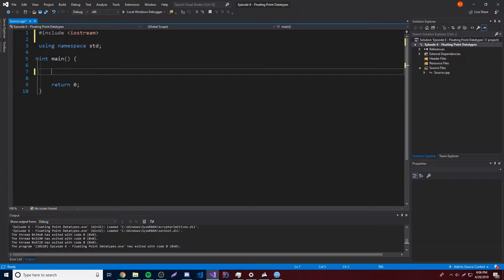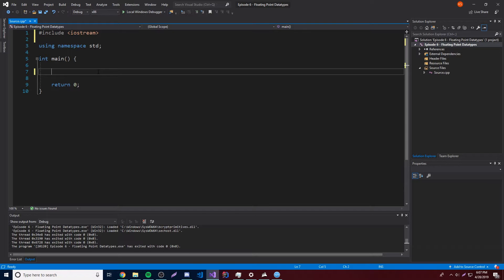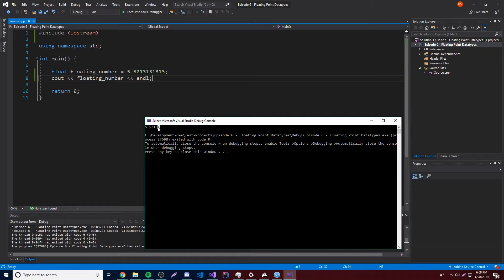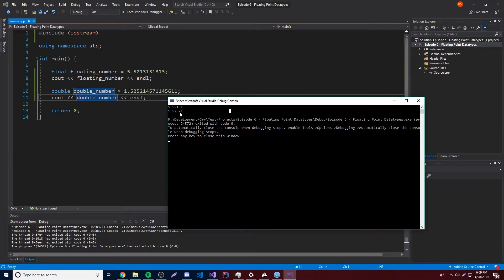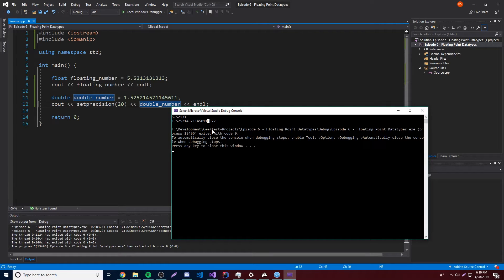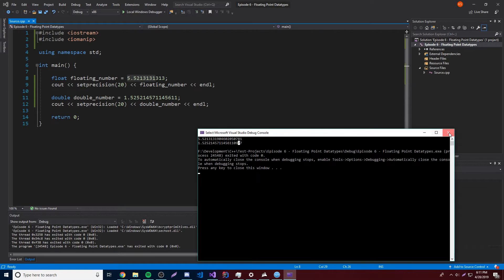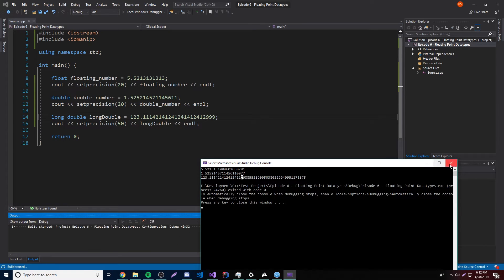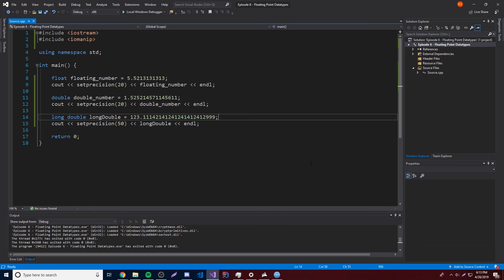C++ Tutorial [6] - Floating Point Number Datatypes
In this episode, I show you how to create floating-point variables in C++. Those are simply numbers with decimals in them. There are 3 types: double, float, and long double. Each one is a different size, allowing for a certain level of precision with a different amount of digits.

Stay Updated!! 👁